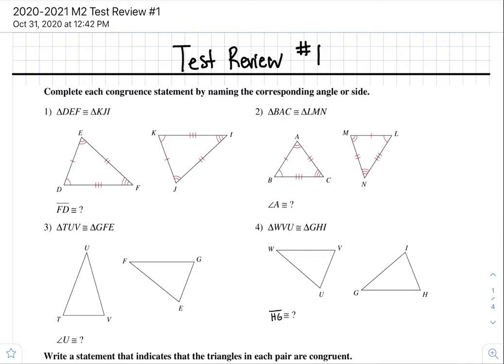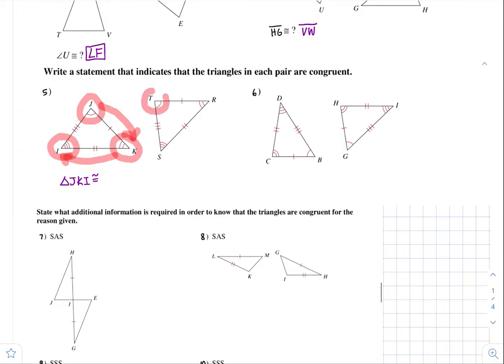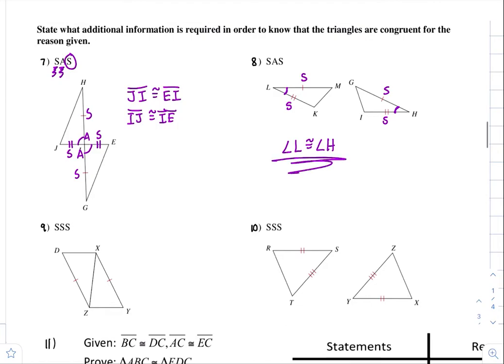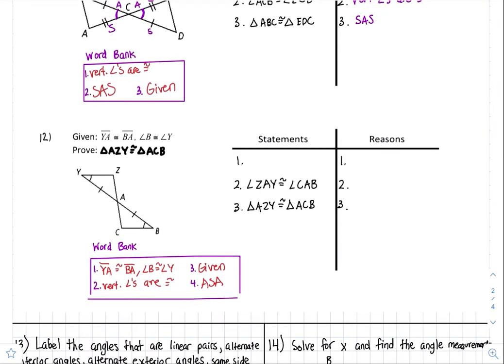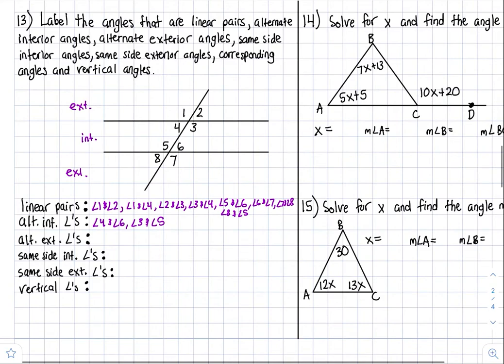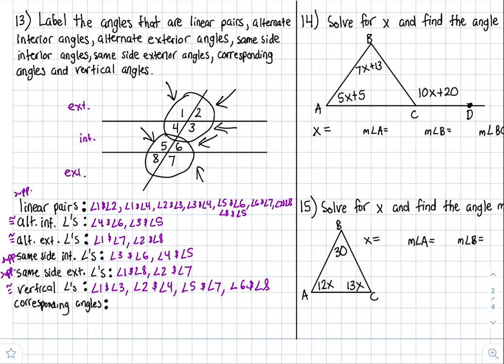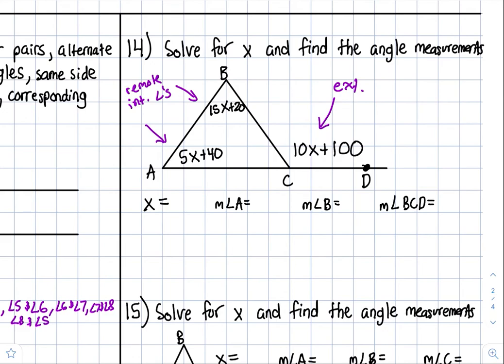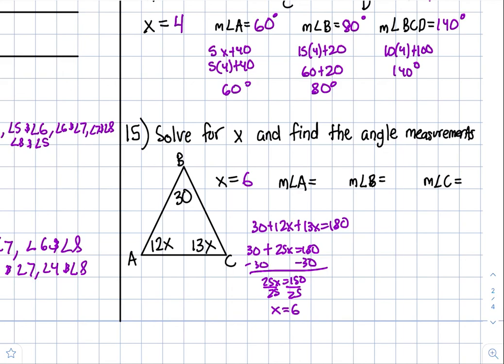Math 2 2020-2021 Test Review #1